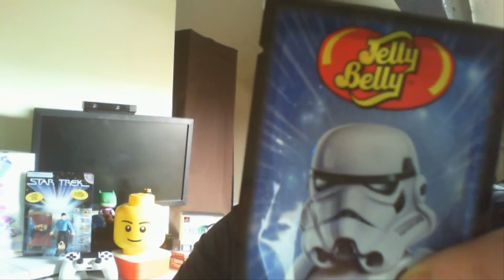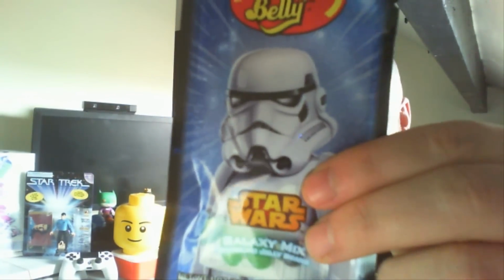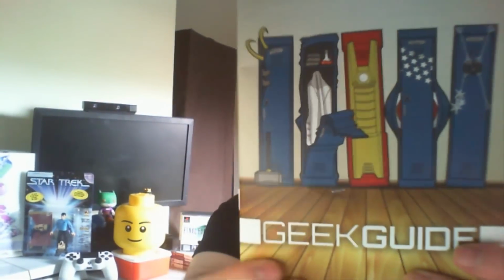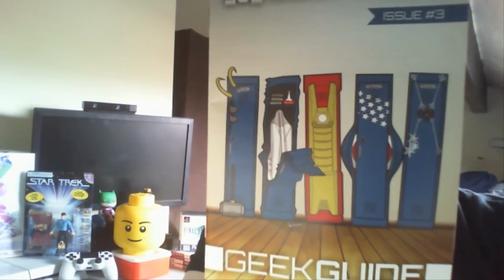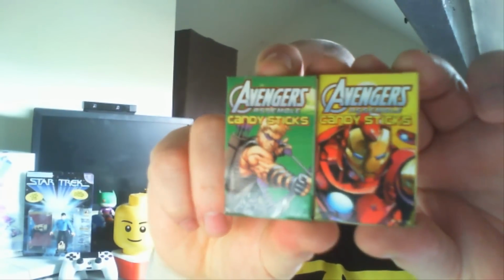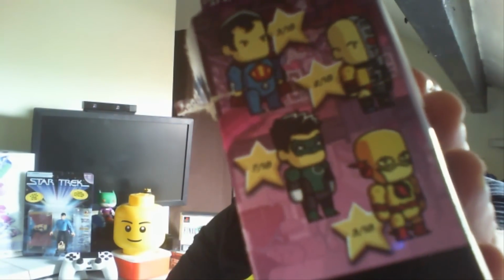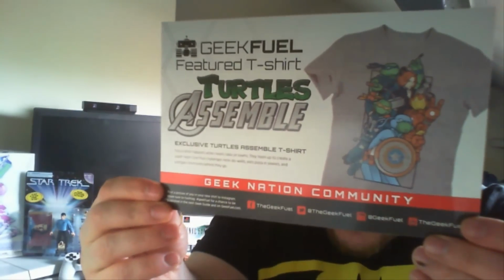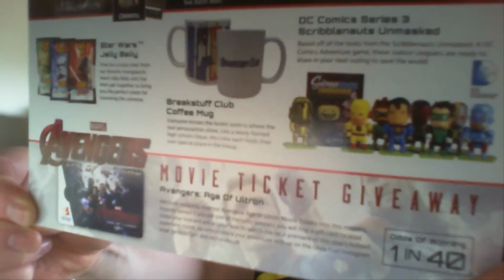GEEKFUEL UNBOXING !! April 2015 Edition !!